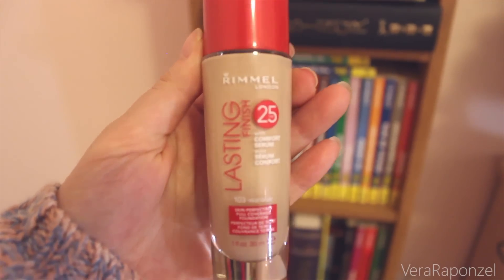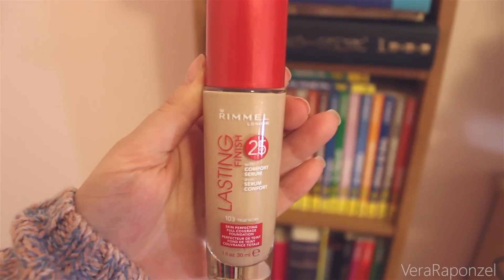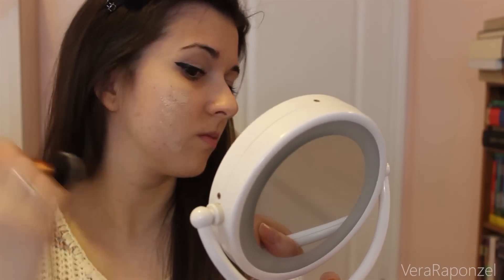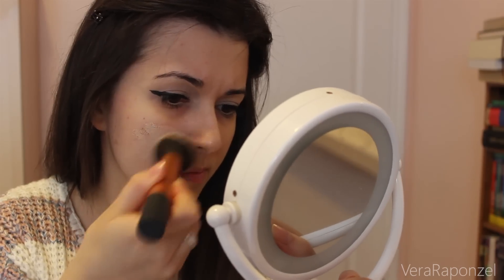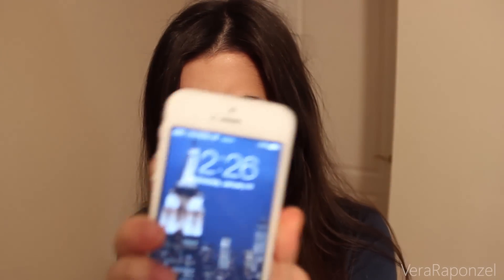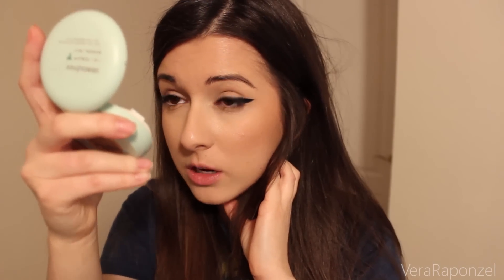NEW Rimmel Lasting Finish w Comfort Serum FIRST IMPRESSION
Hey you guise! :)

--Open Me--

Foundation shade: 103 True Ivory

Foundation claims:

 "Full coverage foundation enriched with a comfort serum. Instant perfect coverage that feels extra comfortable and lasts all day. Sweat, heat, humidity and transfer proof for up to 25 hours. Coverage that you let you down." blah blah, okay.

Half of those claims are true. This foundation still transfers like crazy.

SNAPCHAT VeraRaponzel